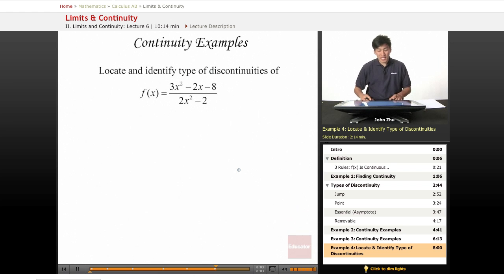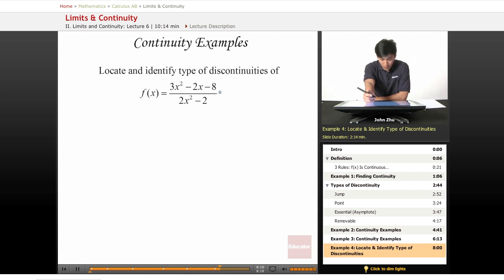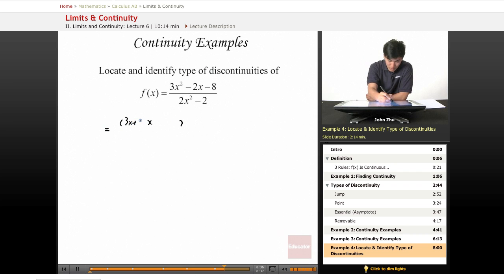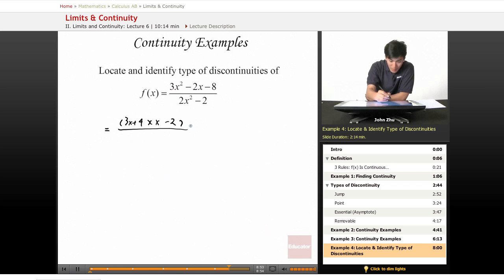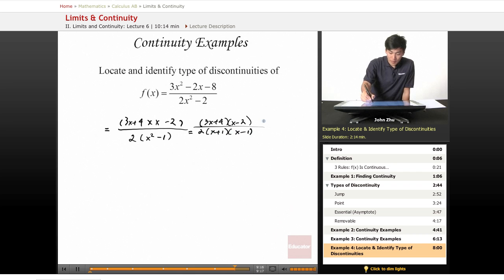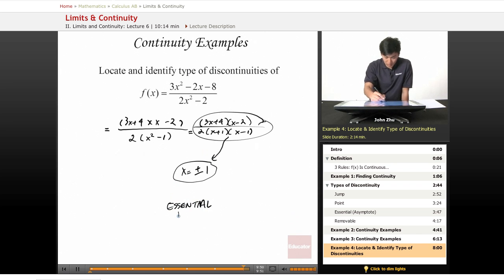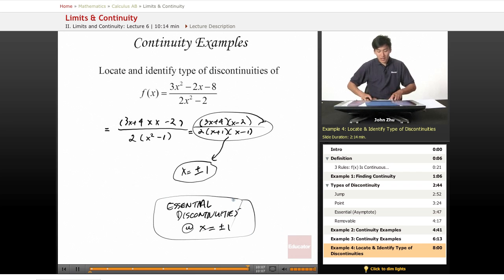AP Calculus AB: Limits & Continuity